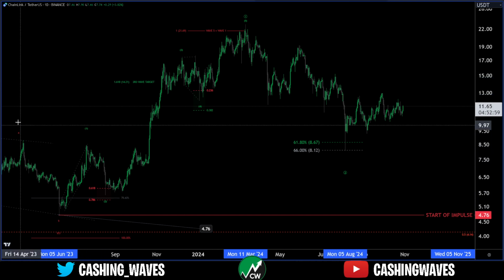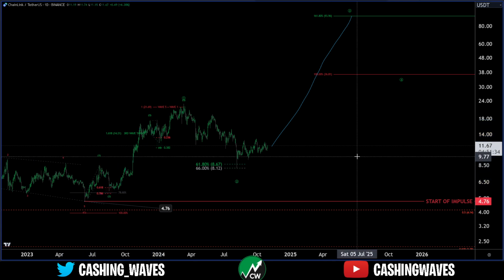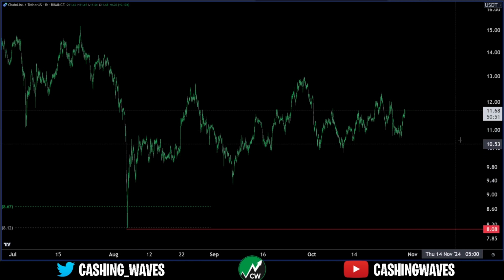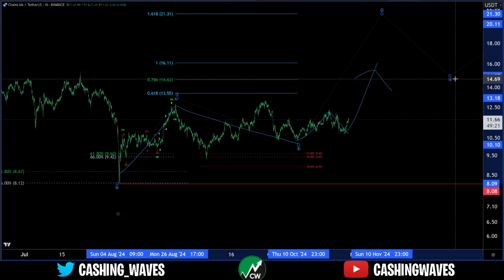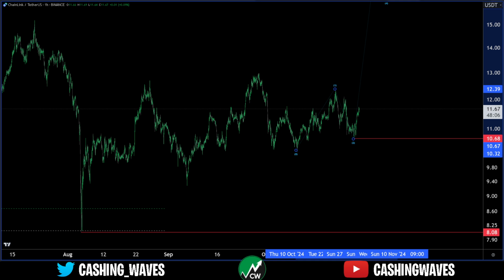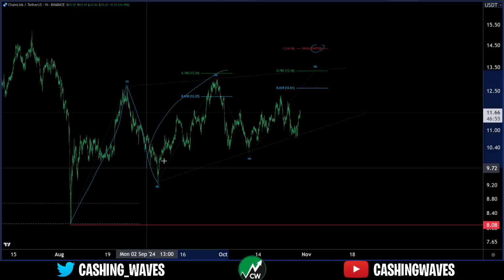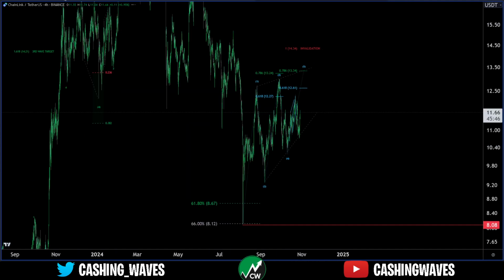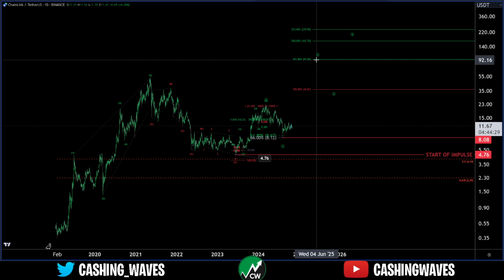CHAINLINK BULL RUN! LINK Live Price Prediction Technical Analysis News Today Updates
CHAINLINK BULL RUN! LINK Live Price Prediction News Today | Elliott Wave Technical Analysis Forecast Updates

Links